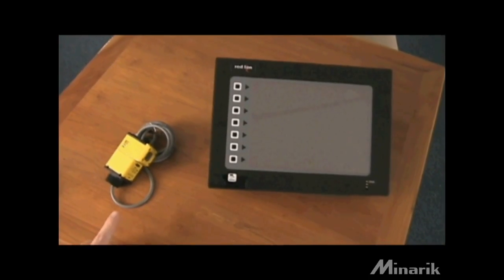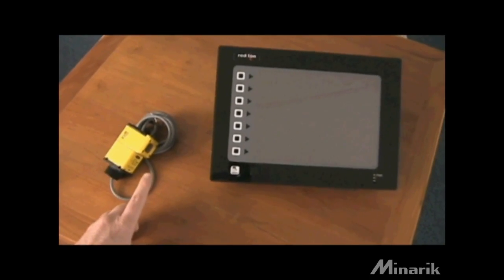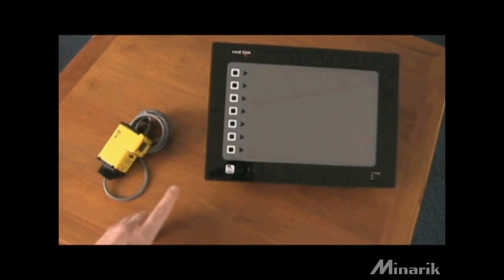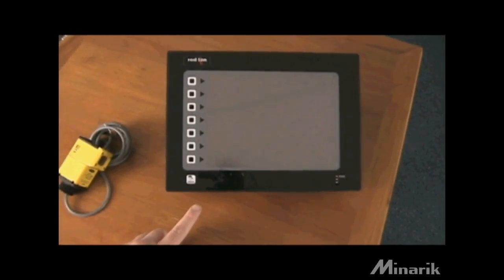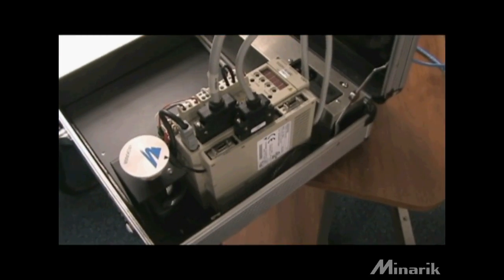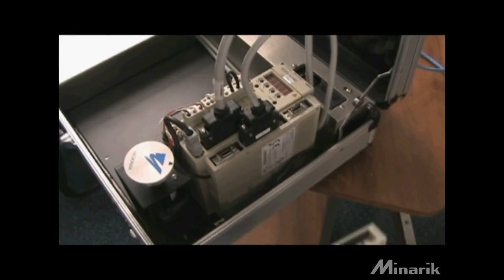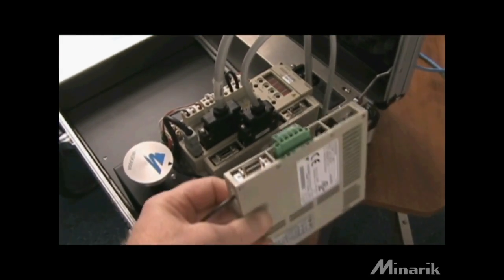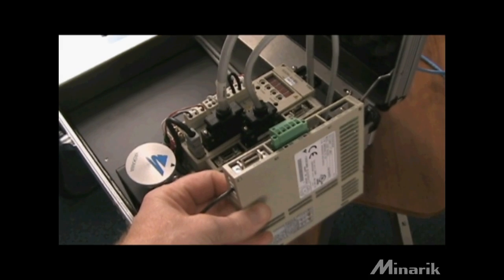Training in 60 Seconds - Fieldbus (Part 5/5)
Episode 31: Fieldbus (Part 5/5)